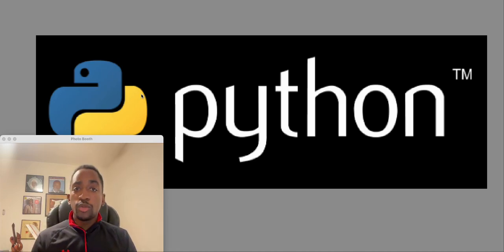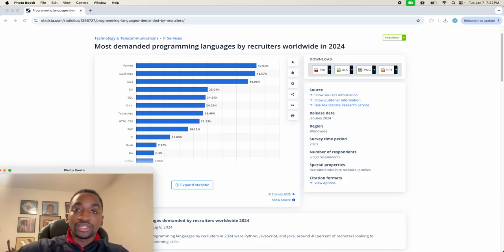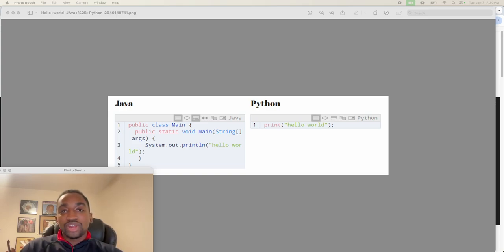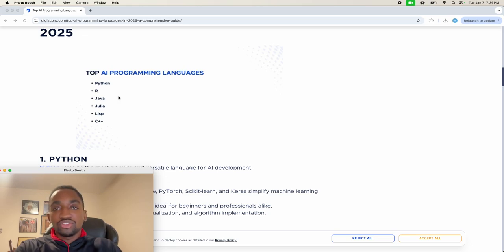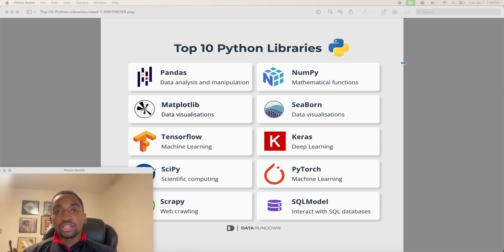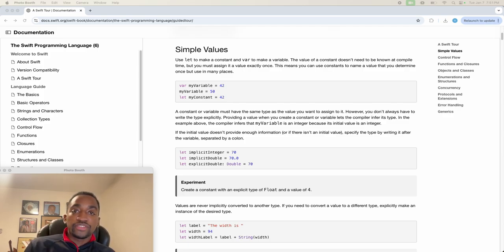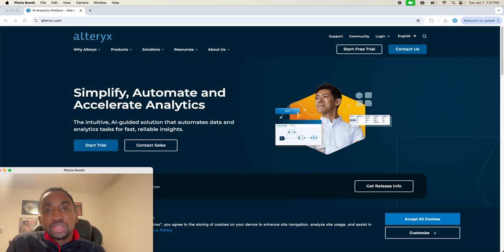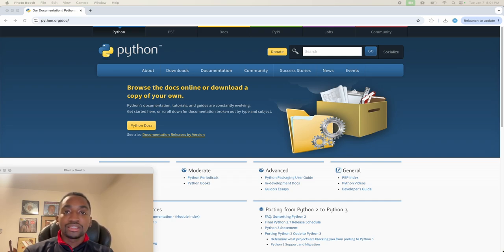Is Python still worth learning in 2025? | Let's talk about it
Is Python still worth learning in 2025? In this video, we break down the top reasons to learn Python and the biggest drawbacks you should consider before diving in. Whether you’re a beginner looking to start programming or a seasoned developer exploring new opportunities, this video will help you decide if Python is the right choice for your future.

💡 What You’ll Learn:

- Why Python remains one of the most popular languages in tech.
- Which programming language do recruiters want the most?
- The downsides of Python and when you might need a different language.

Don’t miss out on this essential guide to Python’s place in the ever-changing world of programming.

👉 Should you learn Python this year? Watch to find out!